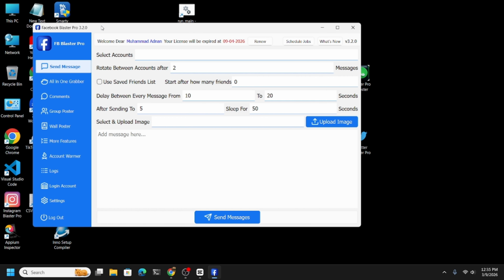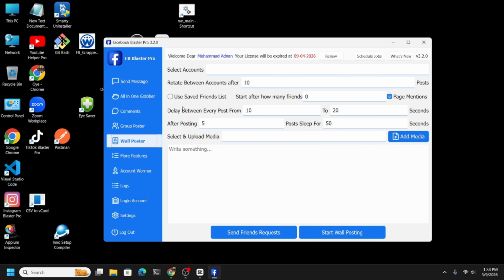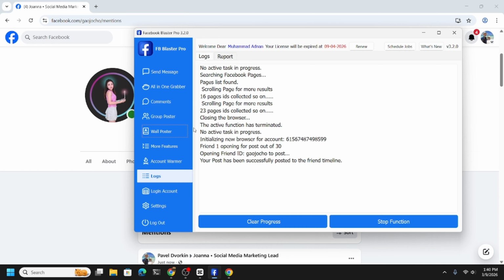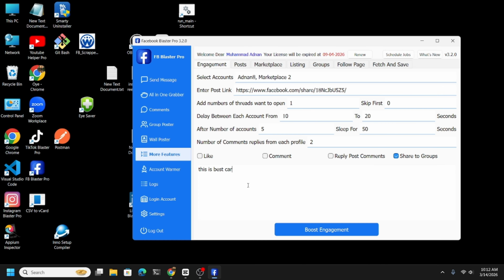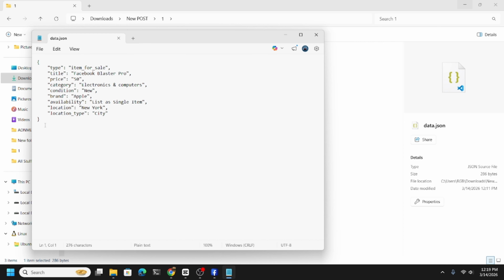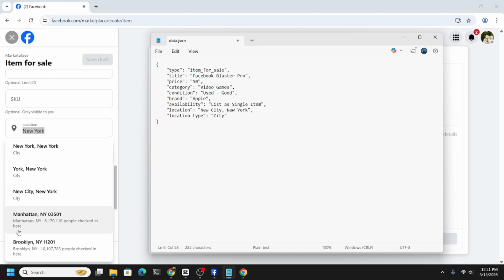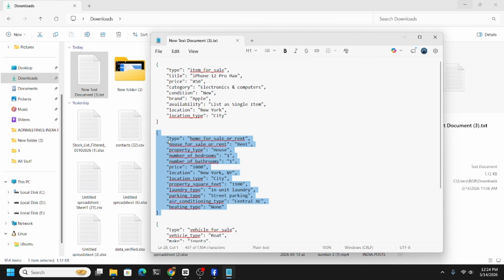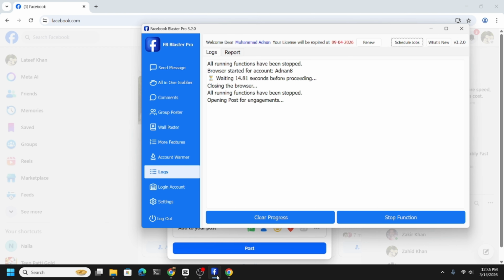FB Blaster Pro 3.2.0 Update | Schedule Facebook Posts, Scrape Page Followers & Marketplace Listing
Facebook Blaster Pro 3.2.0 introduces powerful new Facebook marketing automation features designed to help marketers automate posting, scraping, and marketplace promotion.

In this update, you can now schedule Facebook posts, scrape Facebook page followers, share marketplace products to groups, and automate Facebook marketplace listings.

🚀 *New Features in Facebook Blaster Pro 3.2.0*

✅ Schedule Facebook Posts in Advance
You can now schedule group posts, wall posts, and other posting campaigns for a specific date and time. Plan your marketing campaigns ahead and run them automatically.

✅ Facebook Page Followers Scraper
Extract followers from Facebook pages and build targeted lists for your marketing campaigns.

✅ Wall Posting with Page Mentions
Post directly to Facebook walls while mentioning pages to increase reach and engagement.

✅ Share Marketplace Products to Facebook Groups
Promote your Facebook Marketplace products inside targeted Facebook groups automatically.

✅ Facebook Marketplace Listing Automation
Create and publish Facebook marketplace listings faster without manual posting.

⚙️ *Previous Features (Still Included)*

Facebook Blaster Pro 3.2.0 still includes all features from version 3.1.0, including:

✅ Facebook group posting automation
✅ Facebook wall posting automation
✅ Facebook scraping tools
✅ Facebook group targeting
✅ Bulk posting campaigns
✅ Facebook marketing automation tools

💼 *Best For*

✔️ Facebook marketers
✔️ Social media managers
✔️ Marketplace sellers
✔️ Lead generation marketers

📌 *Keywords*

facebook blaster pro
facebook blaster pro 3.2.0
facebook automation tool
facebook marketing automation
facebook group posting software
facebook marketplace automation
facebook marketing tool
facebook posting software